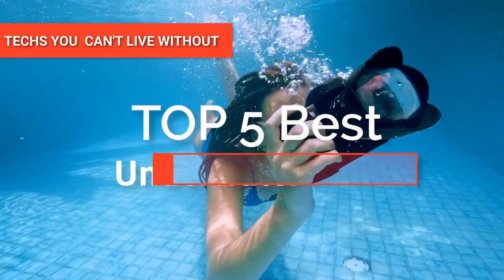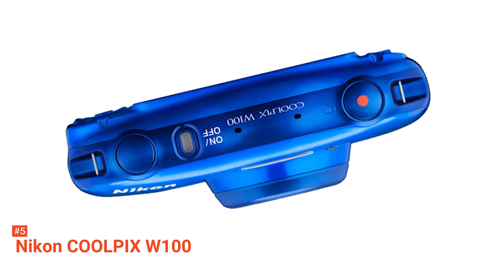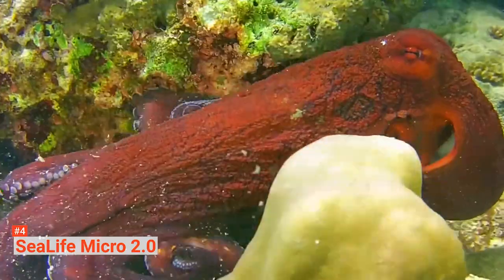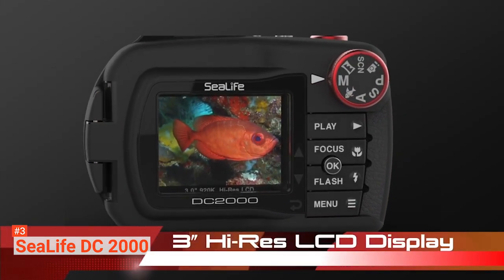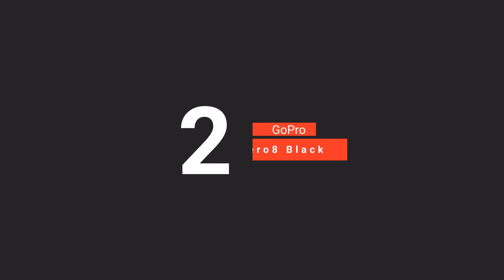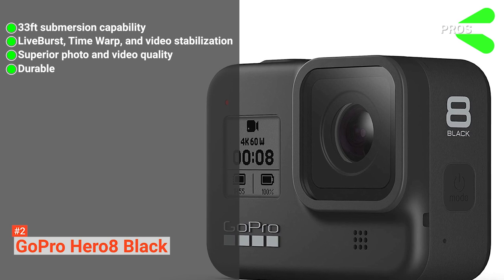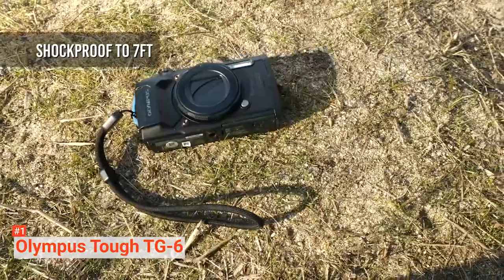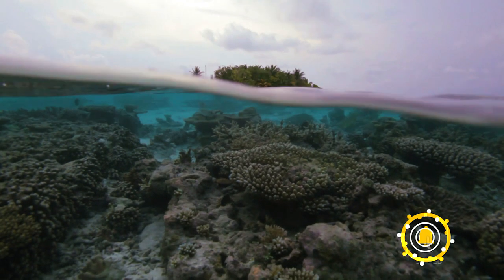✅ TOP 5 Best Underwater Camera | Waterproof Cam review 2024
► Links to the Underwater Camera listed in the video ✅
5️⃣ Nikon COOLPIX W100: (Amazon)
4️⃣ SeaLife Micro2.0: (Amazon)
3️⃣ SeaLife DC2000: (Amazon)
2️⃣ GoPro Hero8 Black: (Amazon)
1️⃣ Olympus Tough TG-6: (Amazon)

Capturing captivating moments or something we call, picture-perfect, can be challenging especially if you are in bodies of water. Cameras are costly and exposing them to water post risks of damaging it. Although some devices with cameras can survive underwater, it is still recommended to use a camera intended for water submersions. In this video, we’re going to look at the top five best underwater cameras available on the market today.
We made this list of waterproof cameras based on our own opinion, research, and customer reviews. We’ve considered their quality, features, and values when narrowing down the best choices possible. If you want more information and updated pricing on the products mentioned, be sure to check the links above.

(paid links)
00:00 Intro: Underwater Camera
00:35  5️⃣  Nikon COOLPIX W100
02:22  4️⃣  SeaLife Micro2.0
04:24  3️⃣   SeaLife DC2000
06:14  2️⃣   GoPro Hero8 Black
08:28  1️⃣  Olympus Tough TG-6